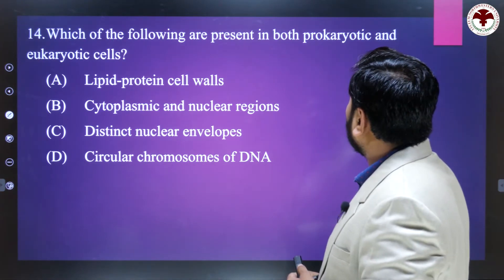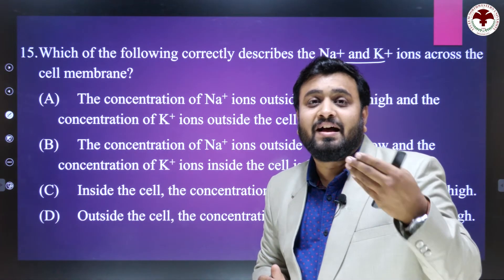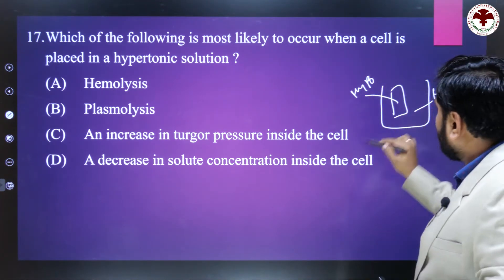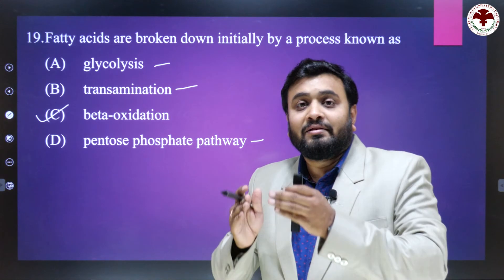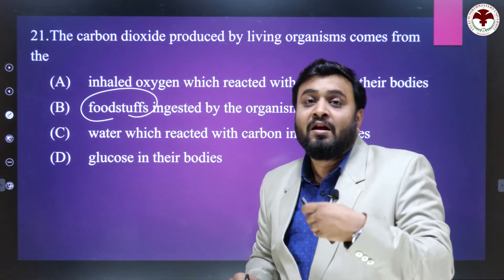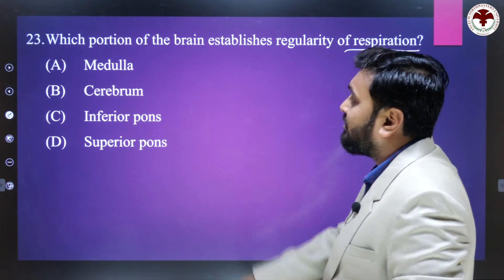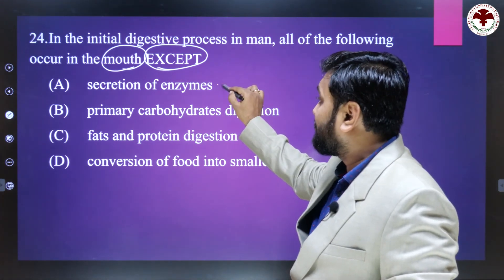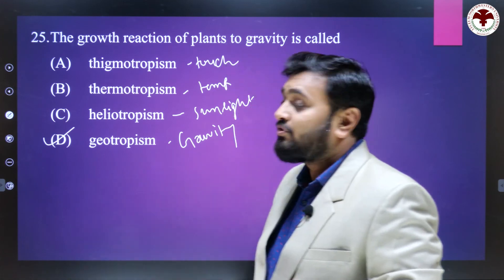NMAT REVIEW CLASS - BIOLOGY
BIOLOGY PART-02